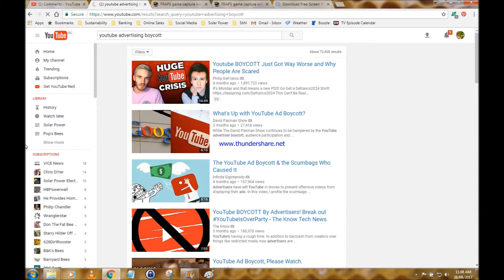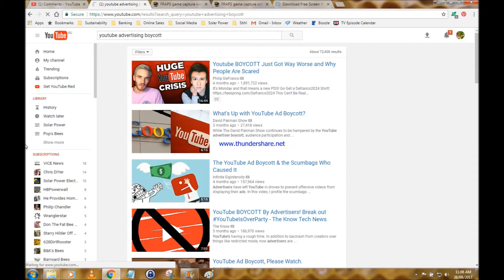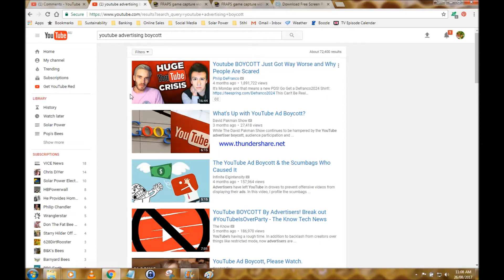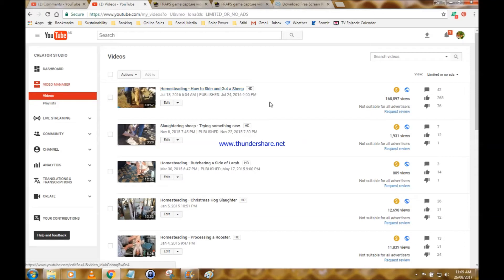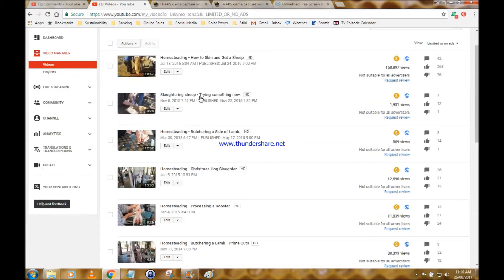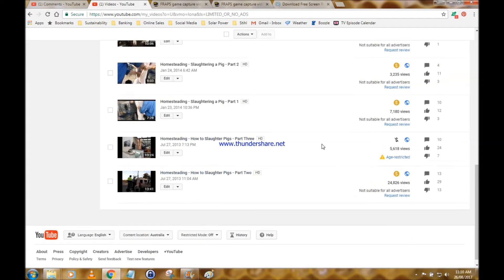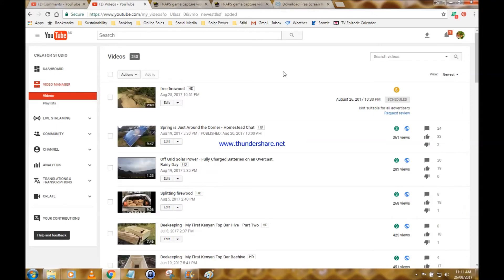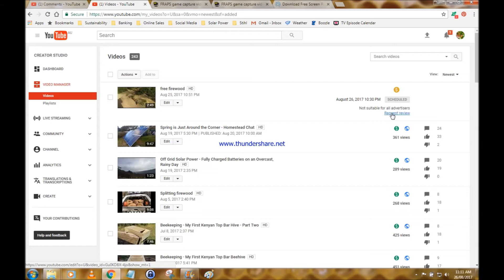YouTube/Google Advertising Boycott Ridiculousness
Now it's my turn to have a crack at YouTube/Google about this stupid advertising business.

One of my videos was identified as not being suitable for all advertisers EVEN BEFORE IT WAS FREAKING PUBLISHED! The worst part is that there's no foul language, no animals being killed, no one being hurt, no unsafe activities, no power tool usage. Nothing bad, in other words. Nope, not even any guns.

So what's so bad about this that YouTube says it's not suitable for all advertisers?